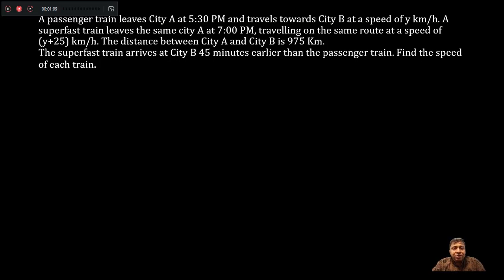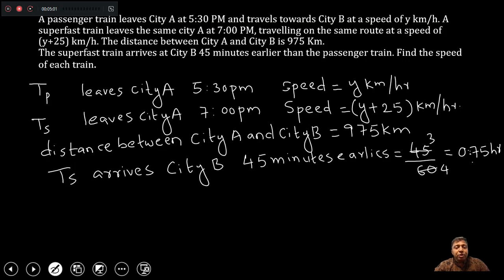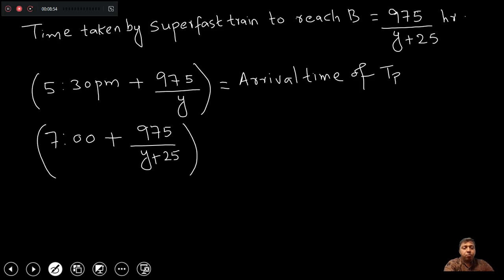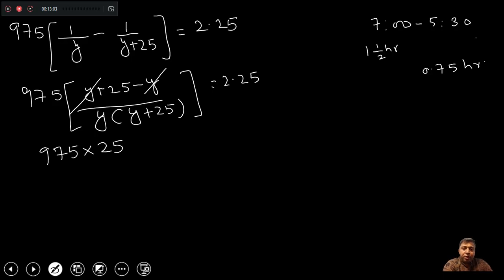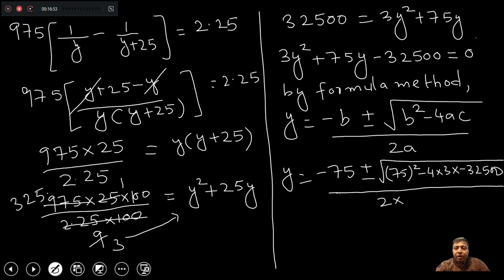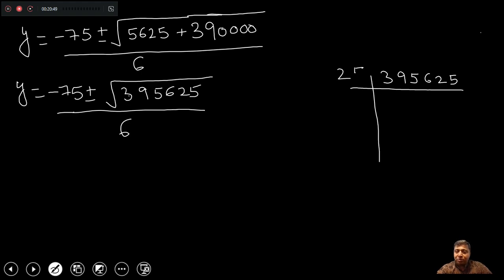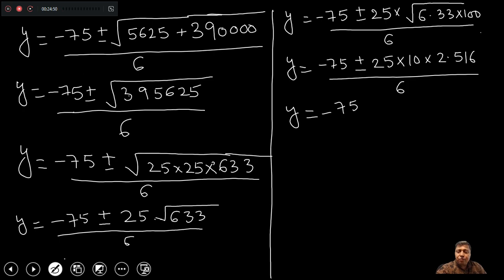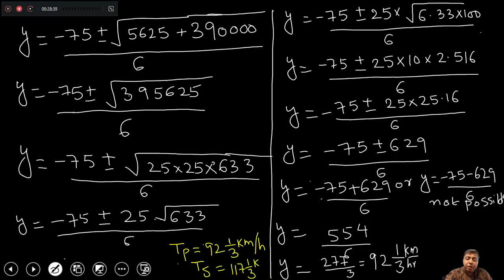Quadratic Equations Word Problem Identical to Ex 6D Concise Mathematics ICSE Grade 10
In this video, I take you step by step through solving a train problem based on quadratic equations, similar to Concise Mathematics by Selina, Class 10, Chapter 6 (Word Problems, Exercise 6D, Question 10).

👉 What you will learn in this session:

How to carefully read and set up word problems.

How to decide whether to use factorization or the quadratic formula.

How to apply square root tables while solving quadratic equations.

How to check your answer and avoid common mistakes.

This video is not just about getting the answer—it’s about understanding the method and building confidence to tackle similar word problems in exams.

📘 Practice for Yourself!
Here’s an identical question for you to solve:

A goods train leaves City P at 4:00 PM and travels towards City Q at a speed of z km/h. An express train leaves City P at 6:00 PM on the same route at a speed (z+15) km/h. The distance between the two cities is 840 km. The express train reaches City Q 30 minutes earlier than the goods train. Find the speed of each train.

✍️ Solve this and share your answers in the comments below!